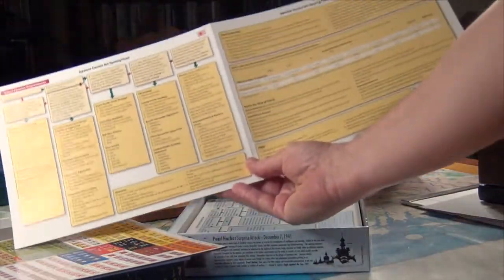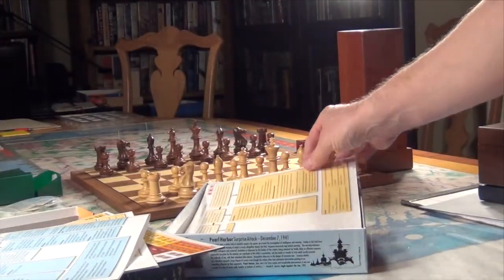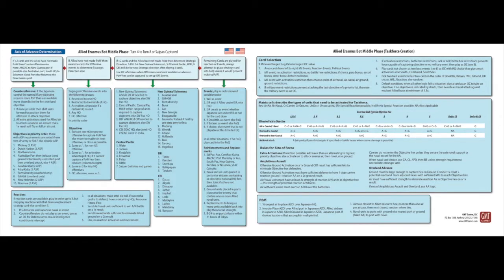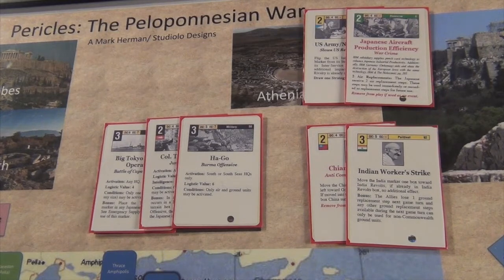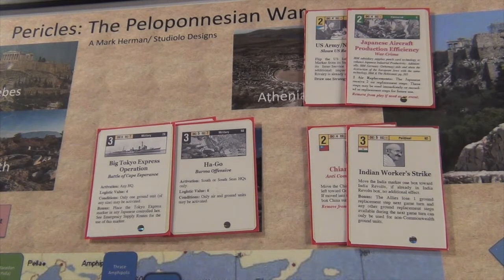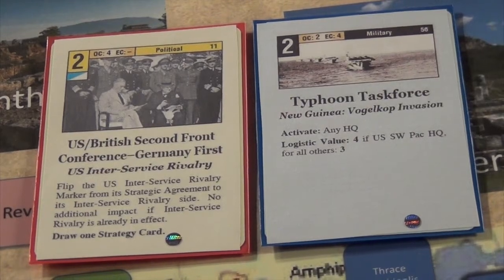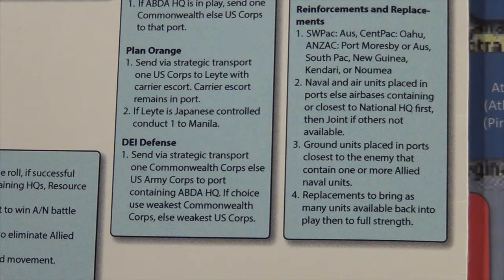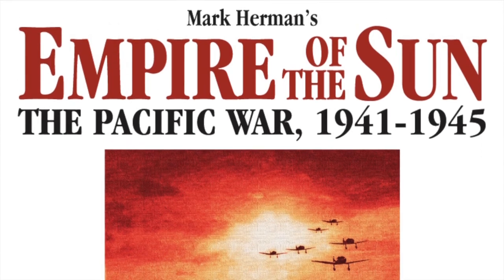EotS Solo Tutorial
Mark Herman narrates a video tutorial on how to use the new Empire of the Sun 2nd Edition, solitaire system.